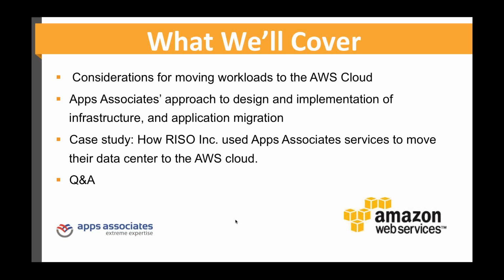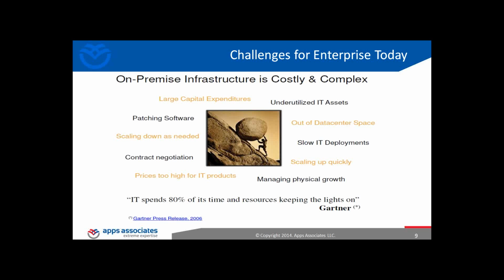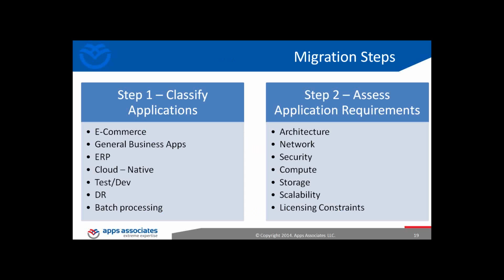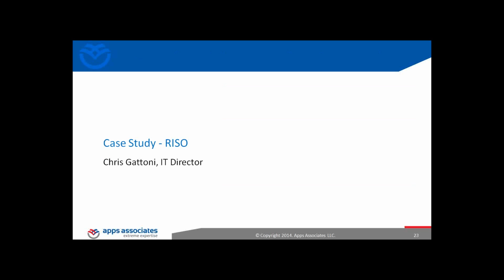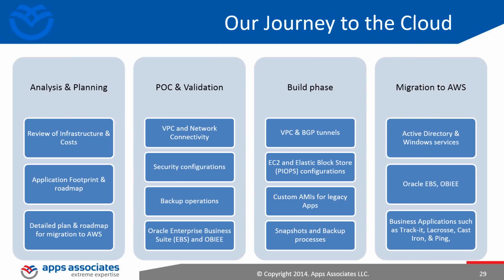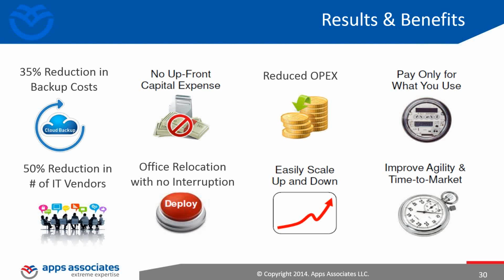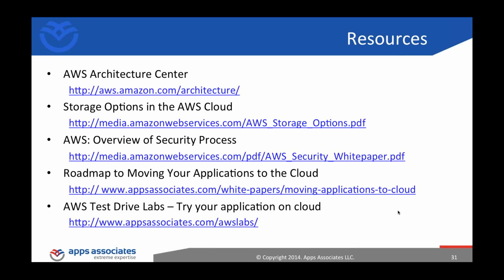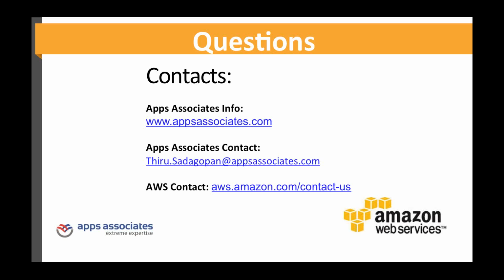AWS Partner Webcast - Data Center Migration to the AWS Cloud: A Customer's Experience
Migrating your data center to the cloud can reduce operating costs, and improve the service you deliver to your clients. However, preparing for migration takes thoughtful planning, and awareness of proven solutions.

Review this webinar to learn how RISO Inc. used Apps Associates services to move their data center to the AWS cloud. In so doing, RISO Inc. avoided capital intensive hardware purchases and redeployed IT staff to projects that directly supported their business goals. We'll also describe how you can integrate your existing environment with the cloud to create a hybrid architecture.

What you'll learn:
• Considerations for moving workloads to the AWS Cloud
• An approach to design and implementation of infrastructure, and application migration
• Customer case study, RISO Inc., on successful data center migration with Apps Associates

Who should review: Director/Manager, Data Center Infrastructure, Director/Manager Applications and other Technical IT Leaders

Featured Speakers
- Chris Gattoni, IT Infrastructure and Support, RISO inc.
- Thiru Sadagopan, VP Cloud Adoption Services, Apps Associates